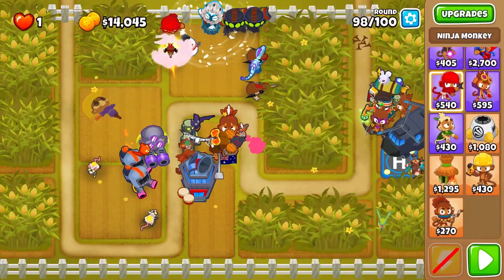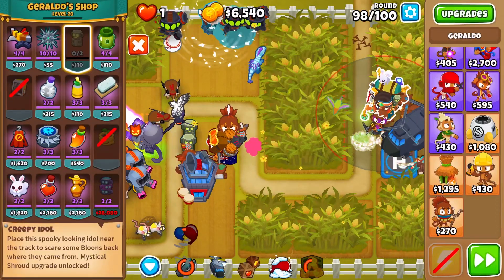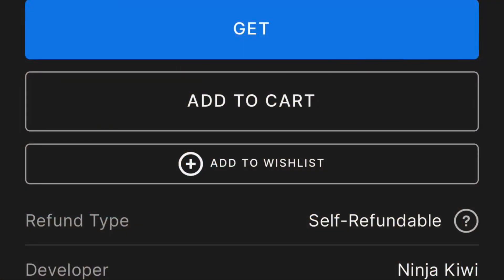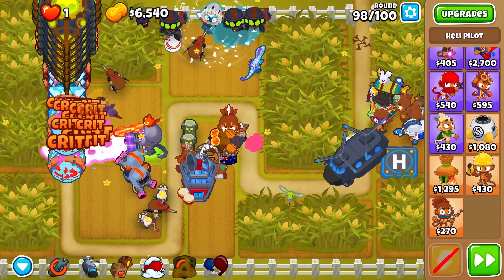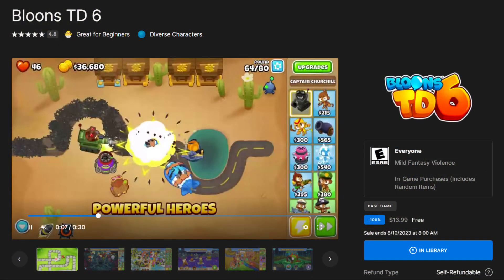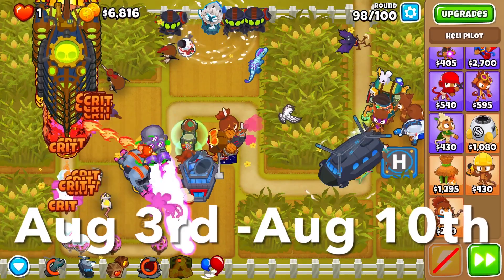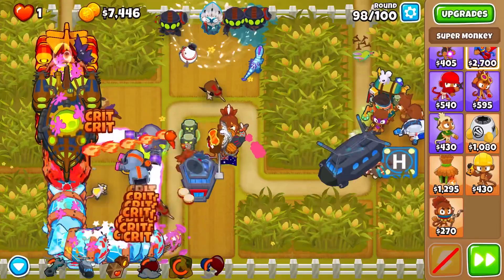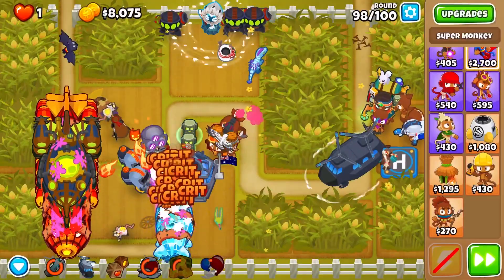You Can Get Bloons TD 6 For FREE Right Now!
Yes, you can get it for free and get it for some friends too :) enjoy!

^ Trophy Store playlist, a showcase of the entire trophy store for your reference :)

^A play list to all of my chimps challenges, lots of funky and goofy runs that you would like :)

^an awesome series where I use a random spiny wheel to beat chimps mode :)

^A playlist full of chimps strategies that you can use to get easy black borders :)

What is Btd6?

Btd6 or Bloons TD 6 is an awesome low cost yet highly fun and repayable tower defense where you place and command monkeys to defend against large waves of bloons. Along with simple gameplay the game offers more in-depth missions with weekly events, bosses, team gameplay, co op, leaderboards, and daily missions.